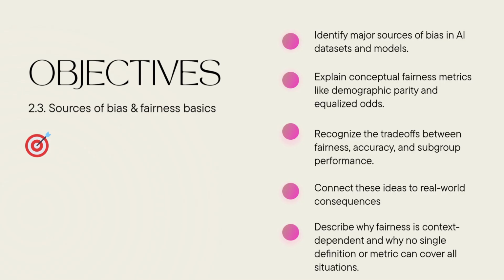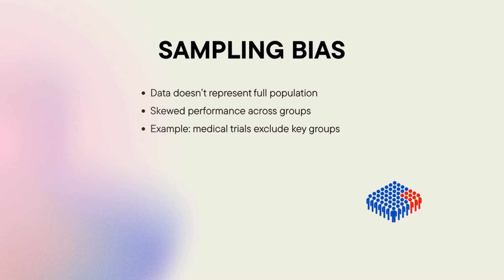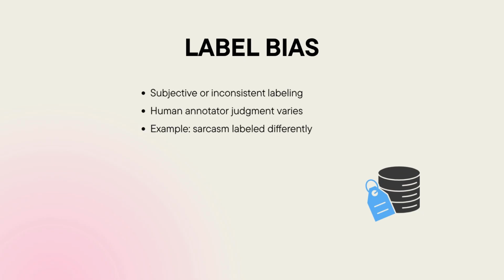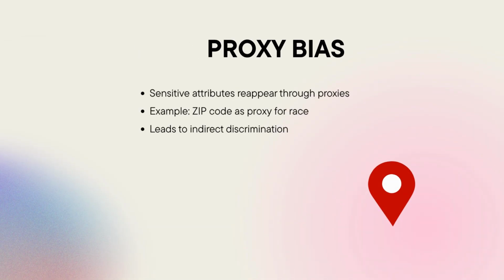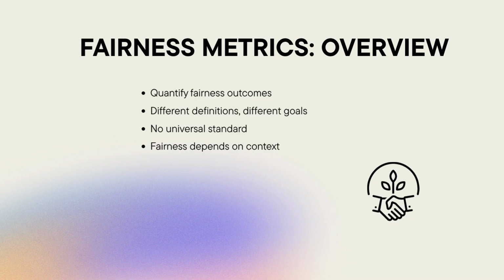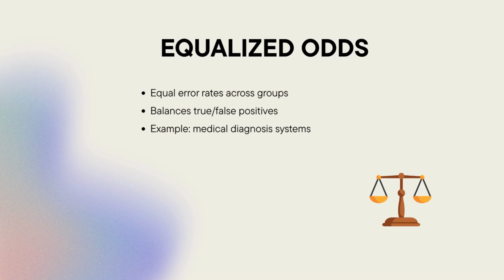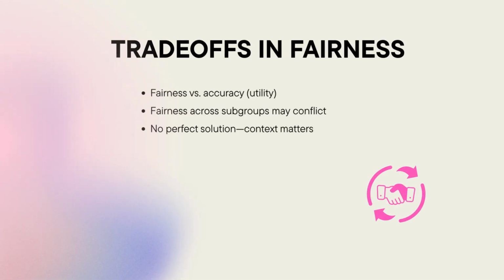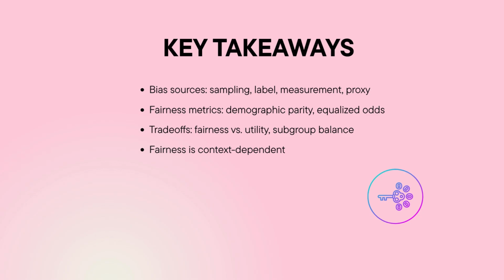Sources of Bias and Fairness in AI (CAIF 2.3)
Bias can appear at every stage of AI development — from data to design.
This video explains where bias comes from, how fairness is defined, and why even good intentions can produce unfair outcomes.

🎯 You’ll Learn:

Common sources of bias in AI
The difference between fairness and equality
Real-world examples of biased AI systems
How fairness is measured and maintained